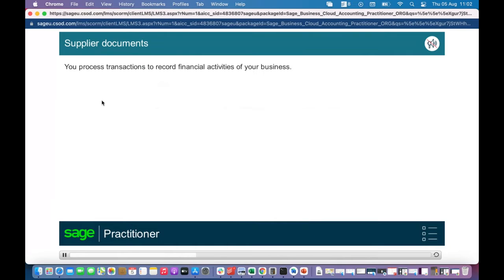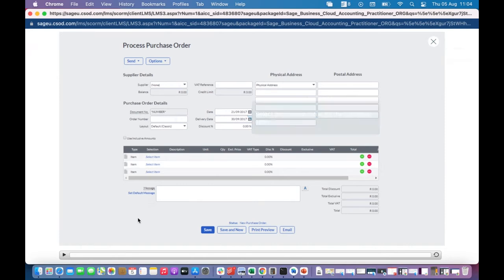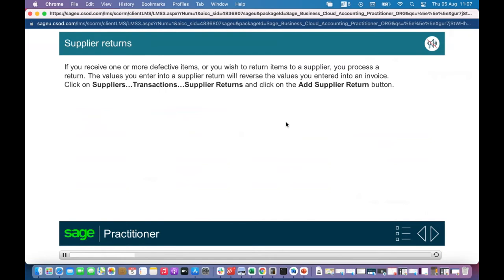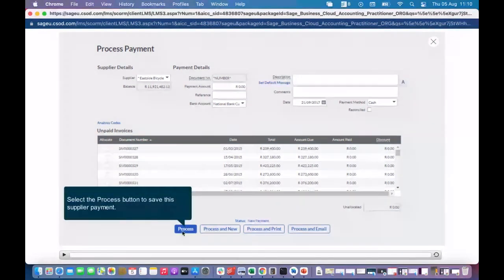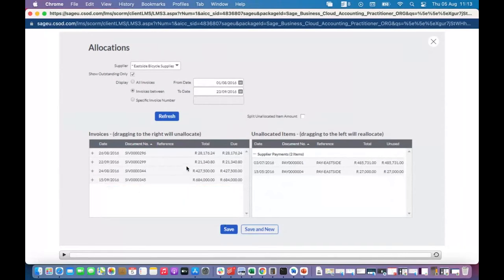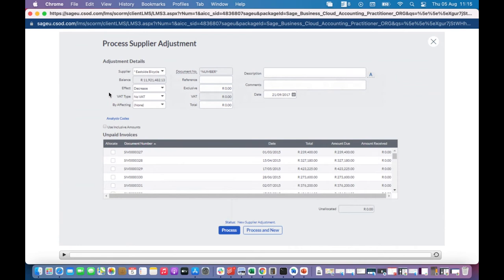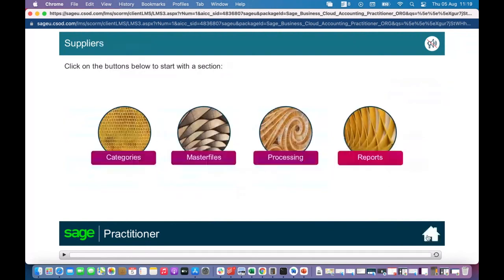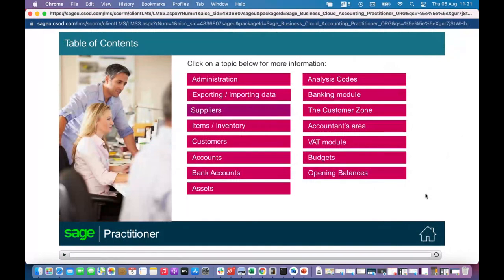ACSO5112 - Lesson 3 (05.08.2021) [Recording 2]